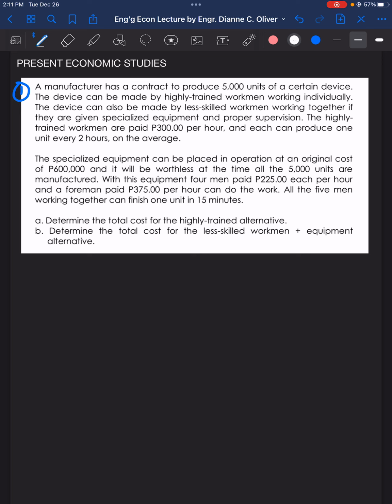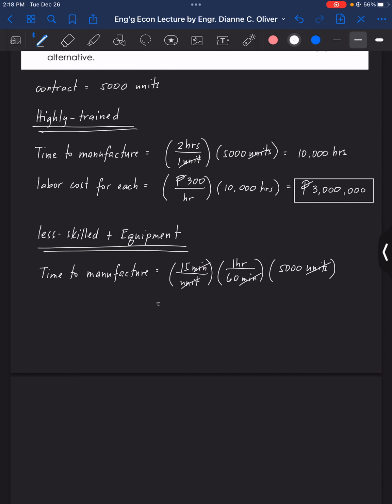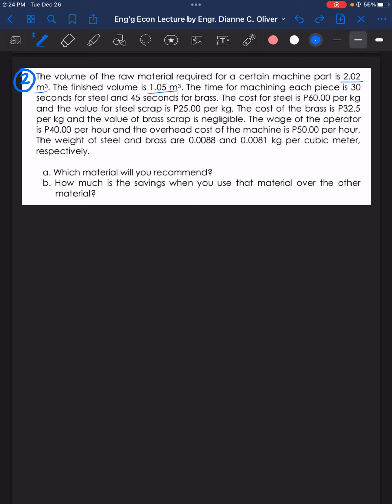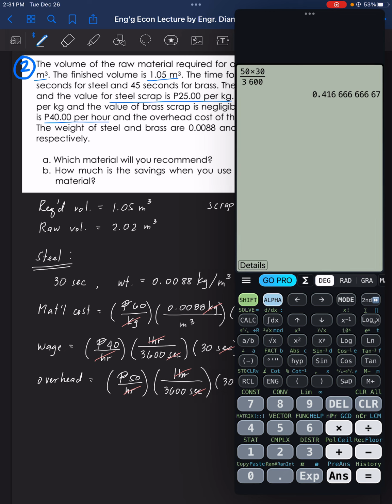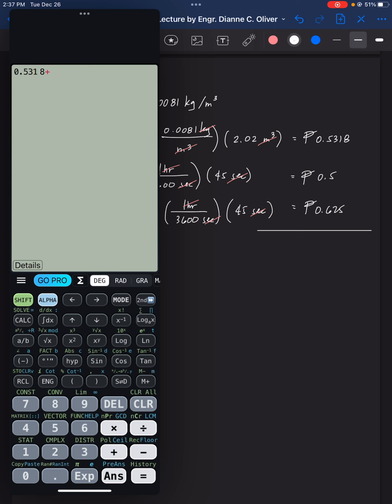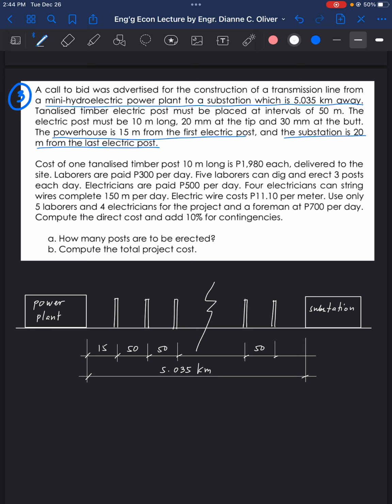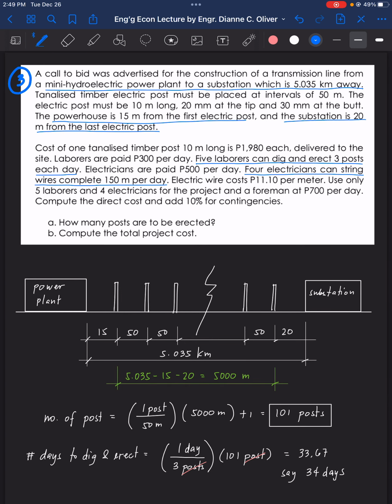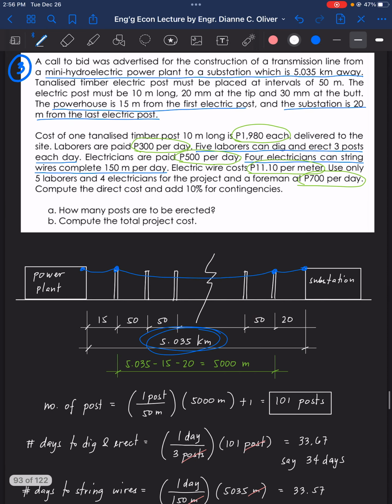Engineering Economics: Present Economic Studies (Solved Problems) Part 3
Engineering Economy
Engineering Economics

Sta. Maria, Hipolito B.
(2000). Engineering economy. Published by National Book Store, Mandaluyong City

Besavilla, Venancio I. Jr.
(1998). Engineering Mathematics Volume 2. Philippines